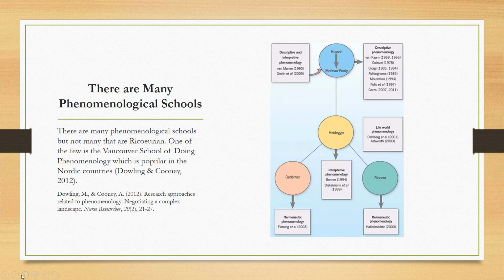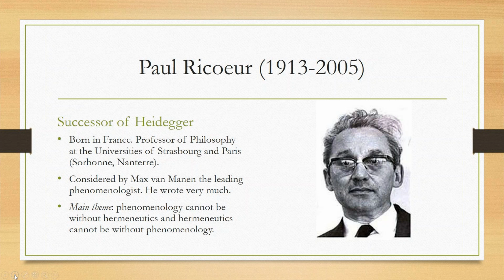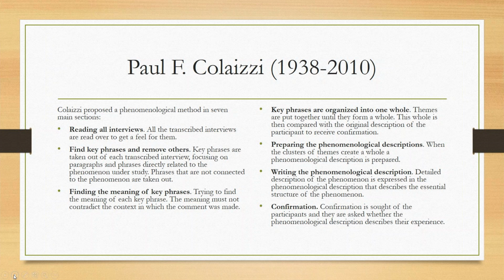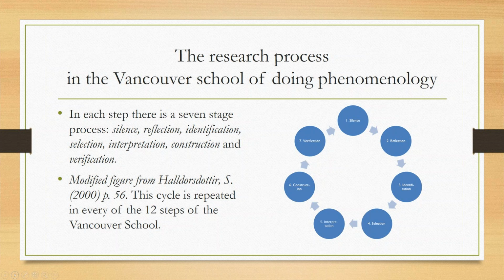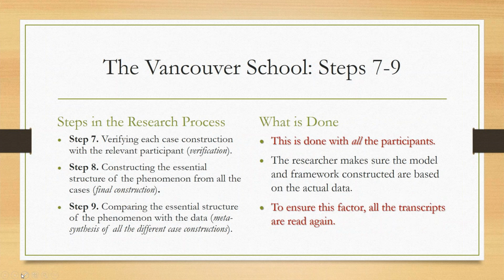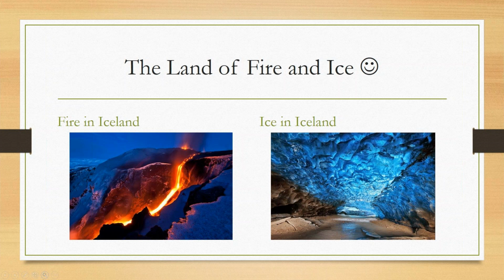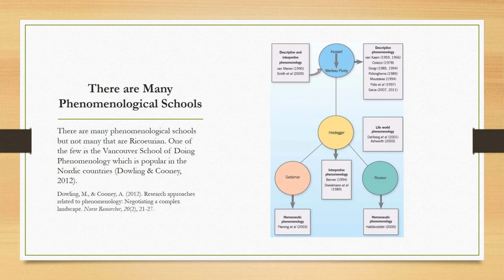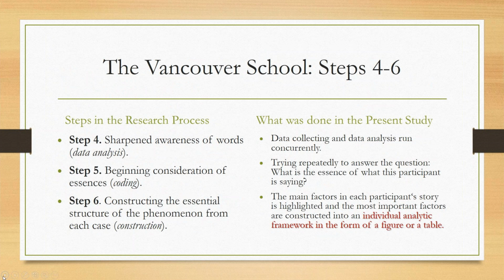IIQM ATLAS ti Webinar Series Sigrid Halldorsdottir September 15, 2016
Sigrid Halldorsdottir from the University of AkureyriIn presents:
In Order to Understand: Doing Phenomenology according to the Vancouver-School